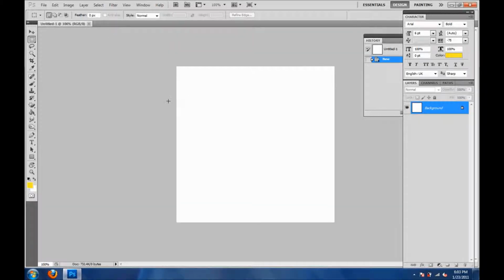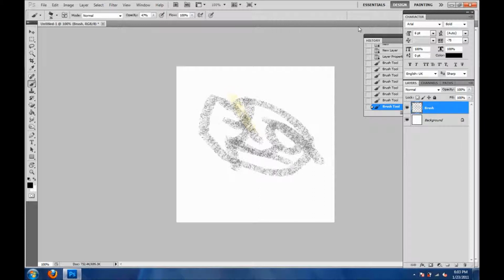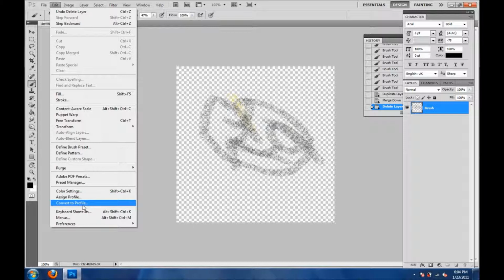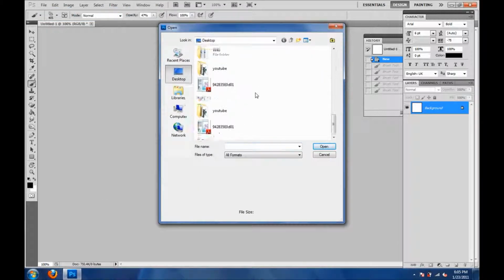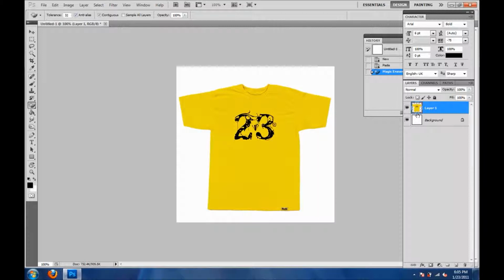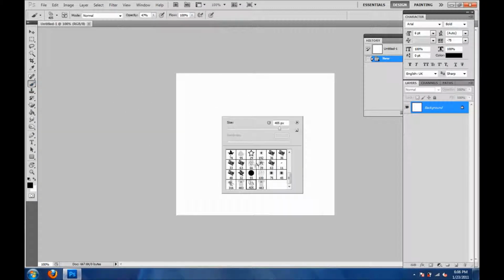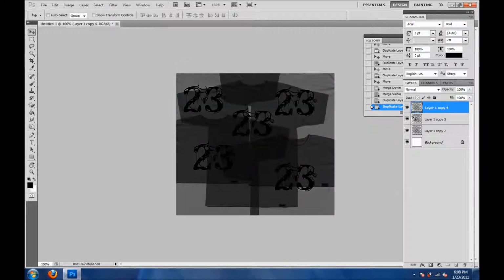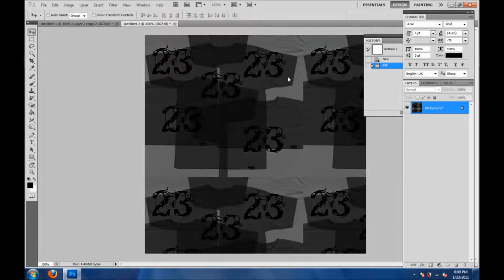Identity Studio Photoshop Tutorial #2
How to create custom brushes and patterns in Photoshop. For those of you who are new, Identity Studio will be releasing a new Photoshop Tutorial every other week! We are also collaborating with famous DJ Fish Boogie from the Seattle area, in which case he will be also releasing a new Mix tape (Music) for your listening pleasures. Also here is a link to our Facebook fan page for our weekly contests!